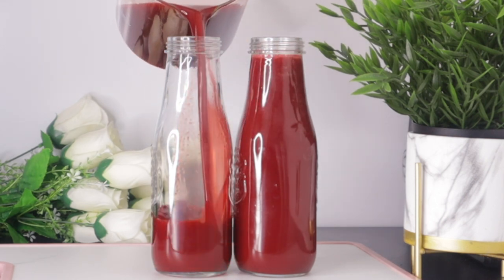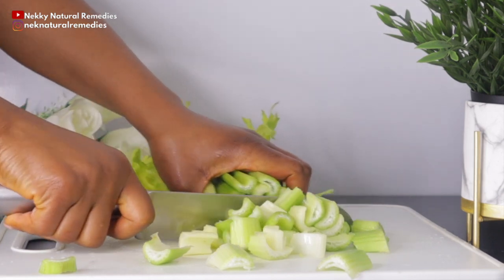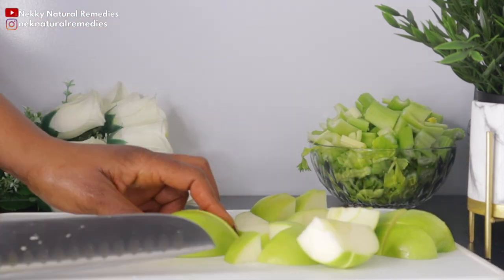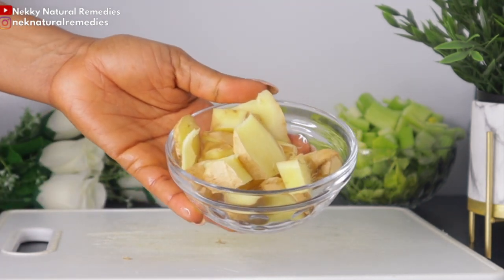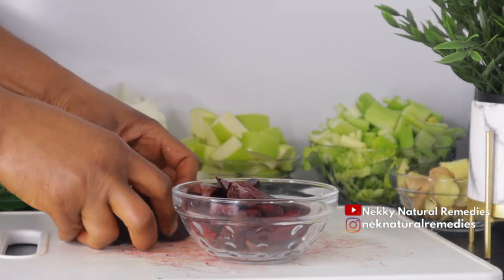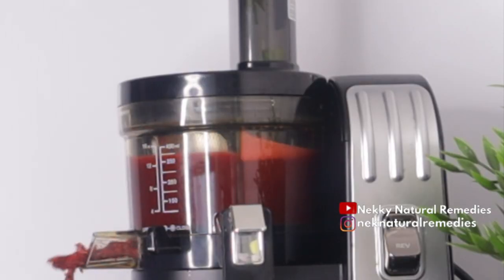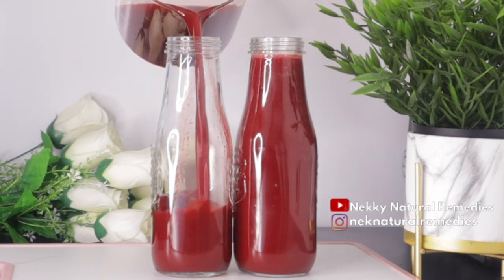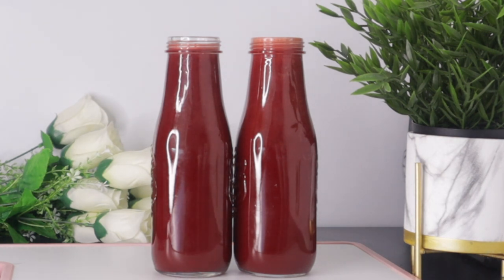She never ages because she drinks this anti-aging foods 2 times a week 62 looks 30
Her skin never age because she drinks this anti-aging foods 2 times a week 62 looks 30

LIGHTING
U.K link:  Ring Light ://amzn.to/2CKrLJT
Softboxes (recommended)

○ Hard drive
○ Memory card